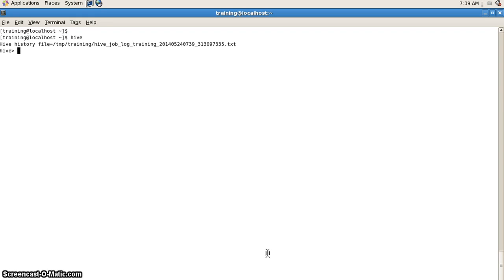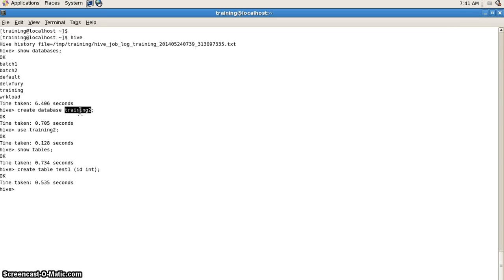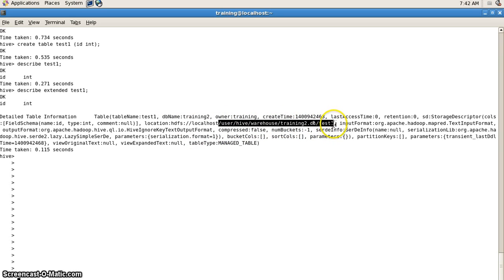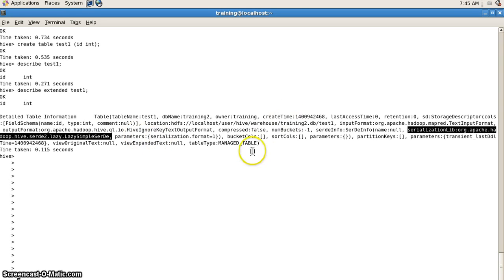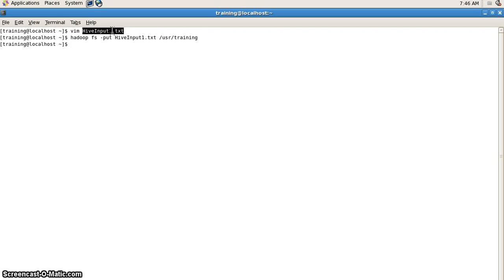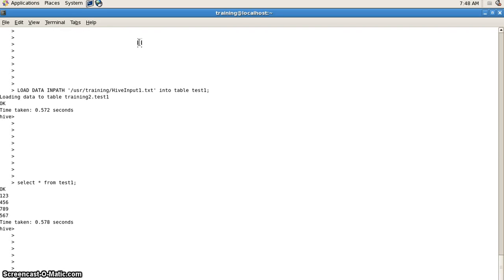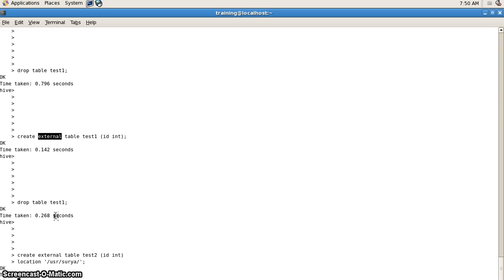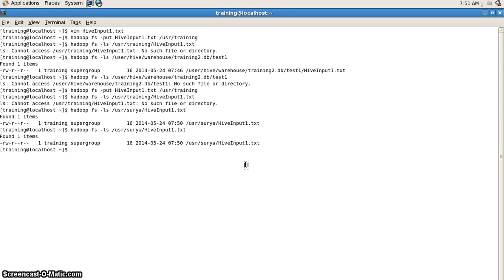Hive commands using command line interface